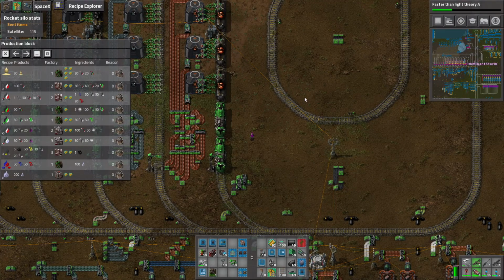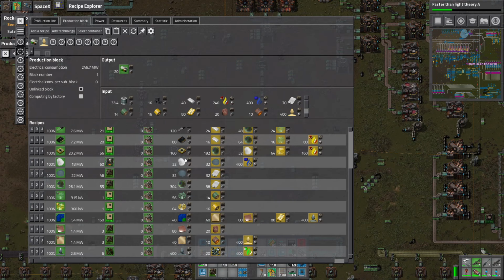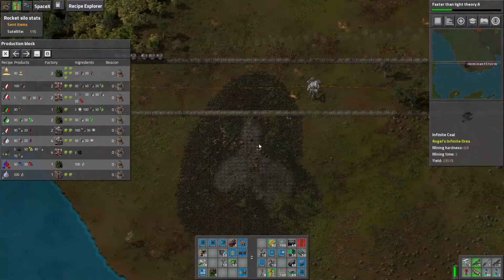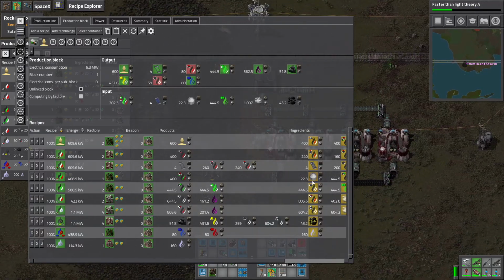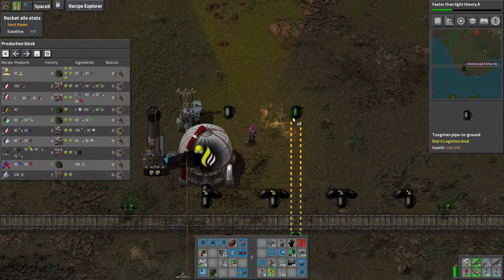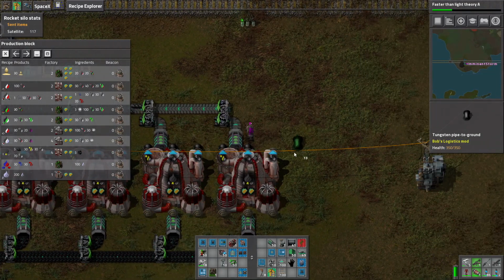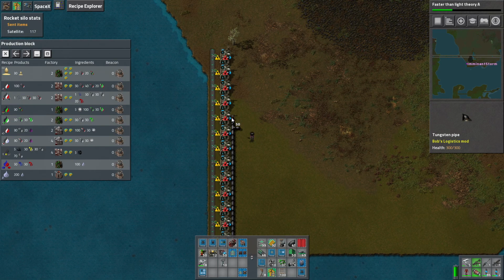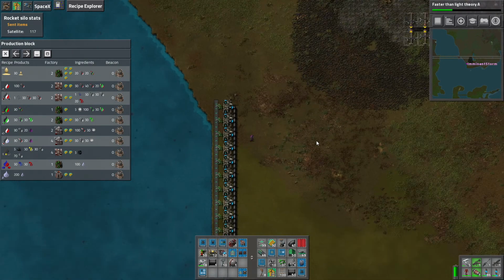Factorio - Angel's & Bob's - Episode 323 - On to the Next Project